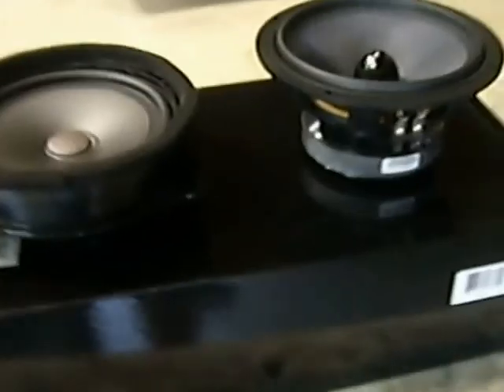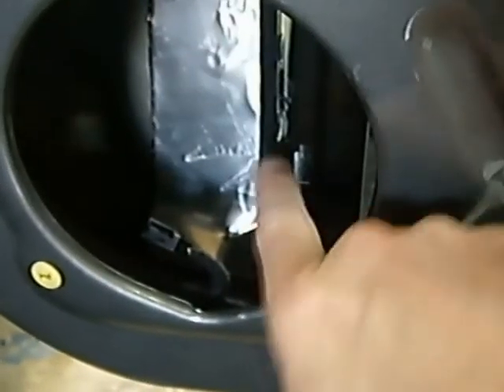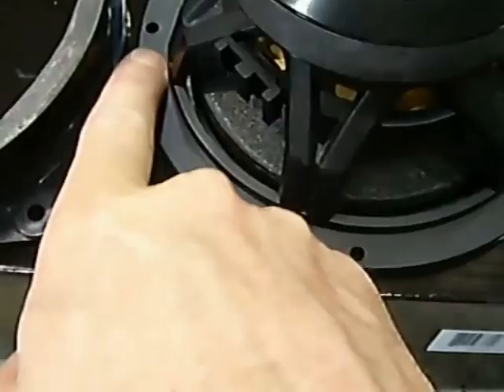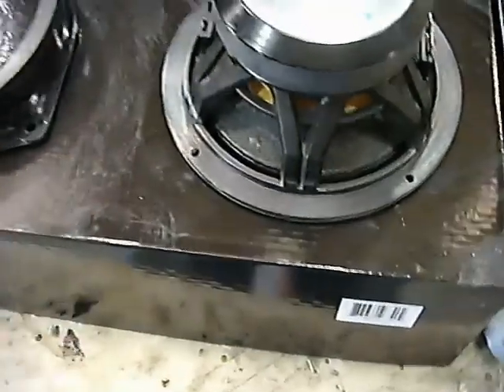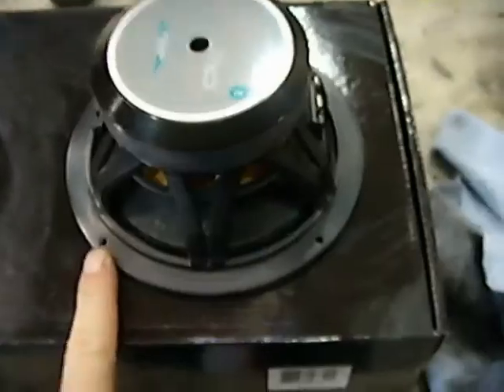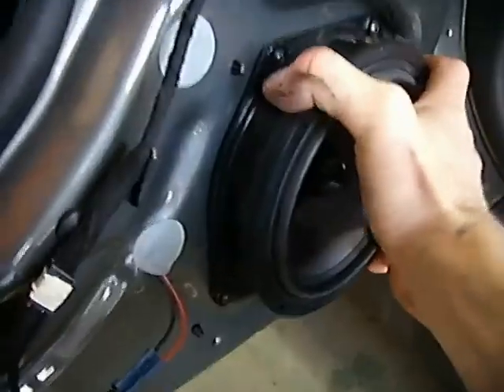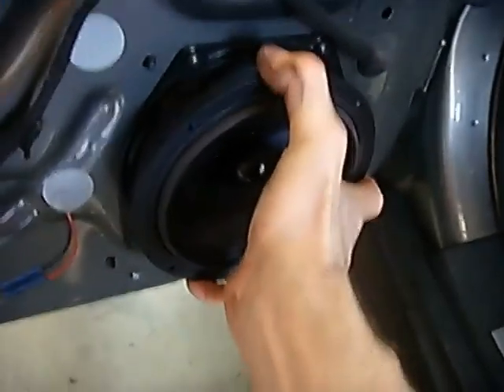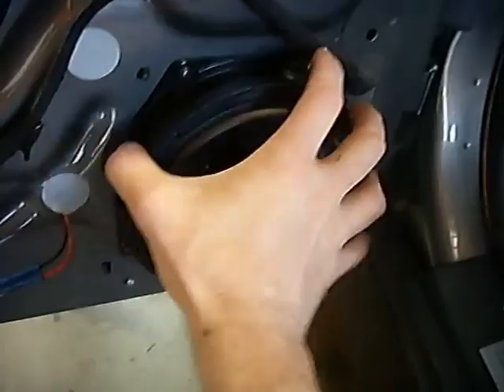factory speaker install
This is a older video on how to use factory speakers for mounts in the door of your car.